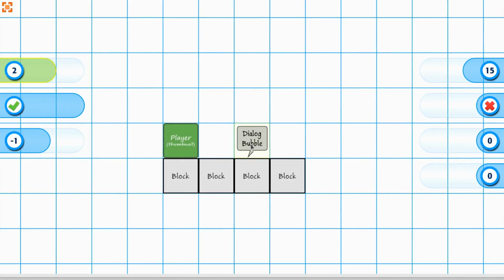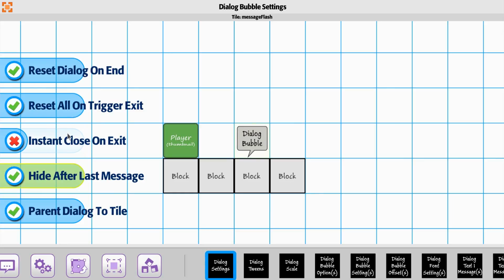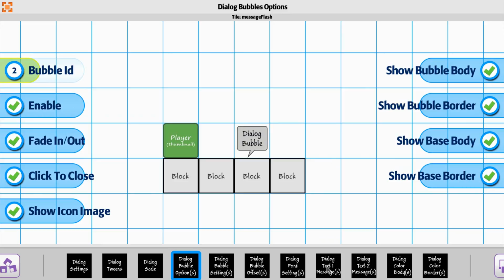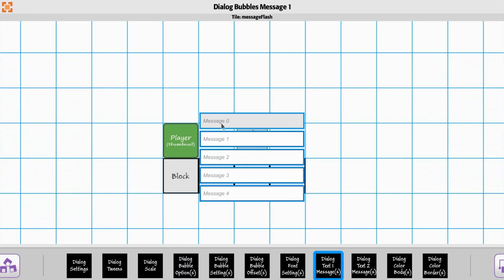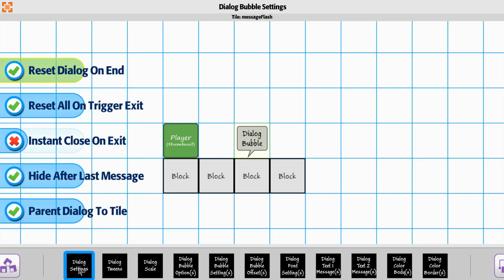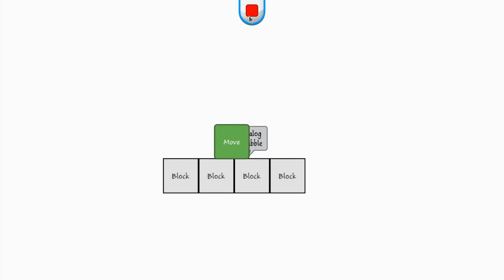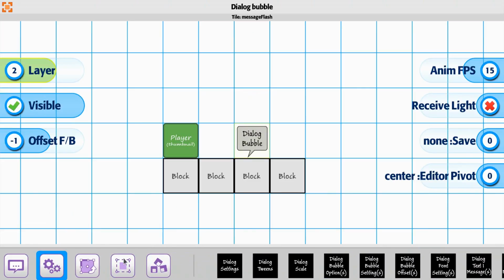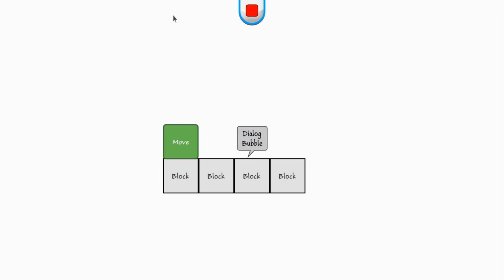Tile 02 Dialog Tile Settings Message Tracking